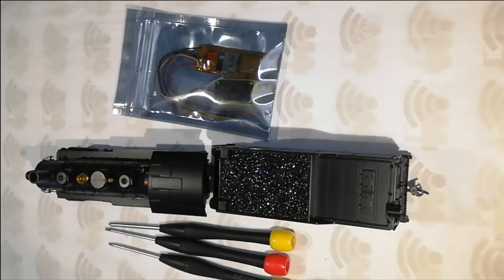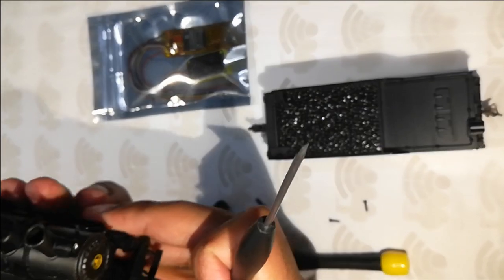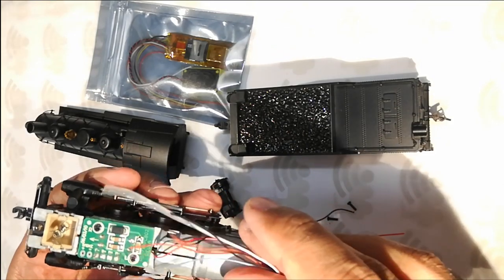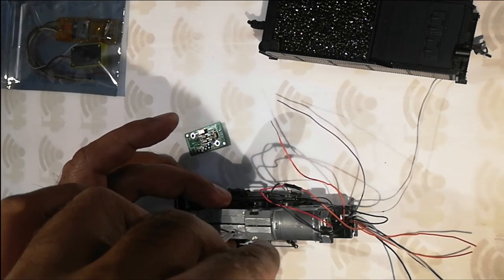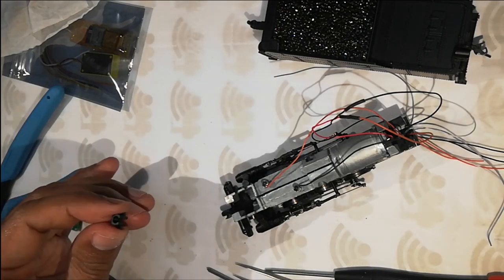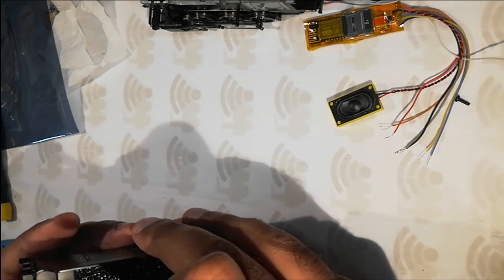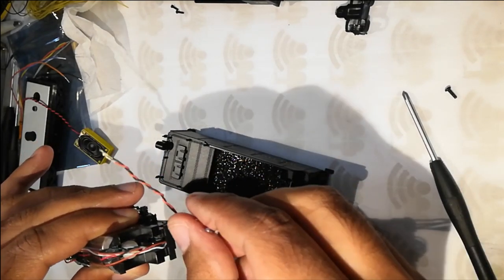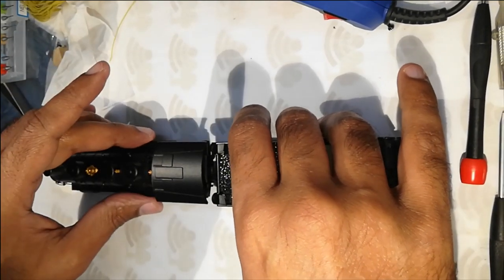LocoFi 3 (DULLHB) Install in a HO Steam 2-6-2 Prairie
This video demonstrates a sample installation of LocoFi 3 (DULLHB) in a HO Bachmann 2-6-2 Prairie. You will notice that the module with the speaker itself needs to be placed in the tender. Power, motor and light wires pass between the loco and tender.

This particular locomotive does not come with a rear light. We also show how you can add a rear light in the tender. Not shown (and added later due to much available space) is a bridge rectifier along with a 4700uF 50V electrolytic capacitor to better overcome "dirty track" issues. To learn more on how to wire it, please - Technology - 05.